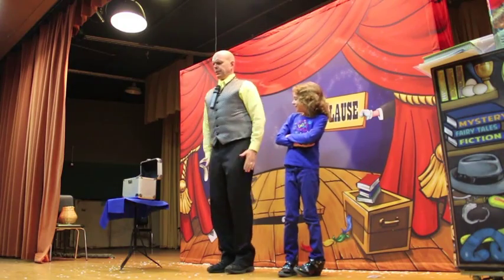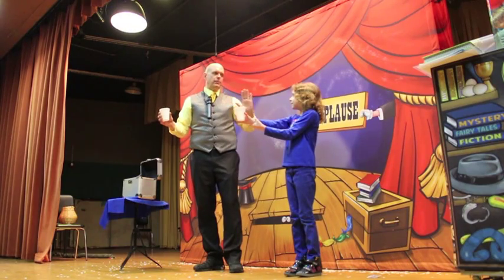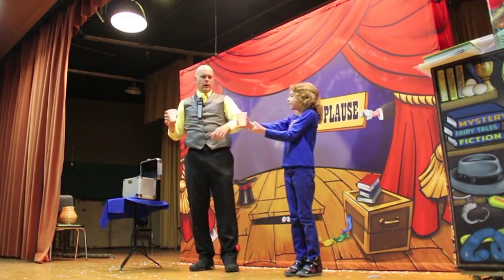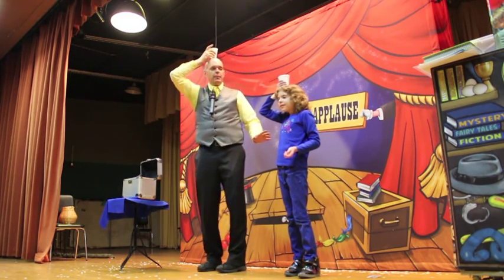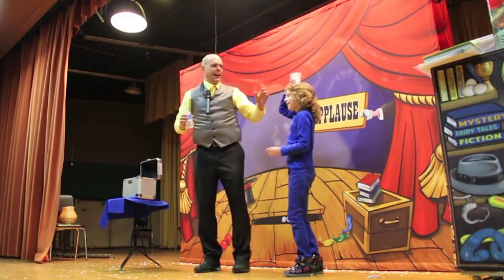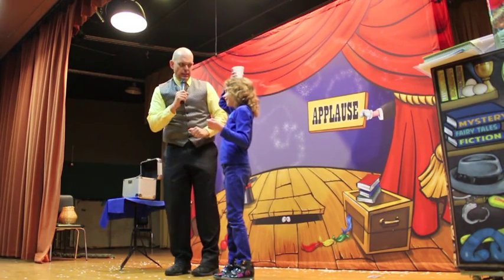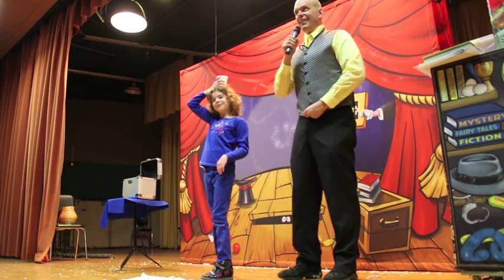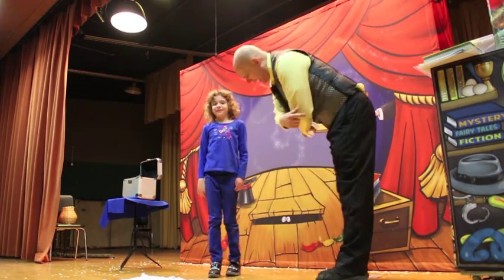Doug Scheer's Magic Bookshelf Assembly Show --Evaporation Trick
In The Magic Bookshelf Assembly Show Doug Scheer brings some of his favorite children's books to life. In this routine from the book Potentially Catastrophic Science Experiments You Can Do, students get to laugh at a magical evaporation experiment.